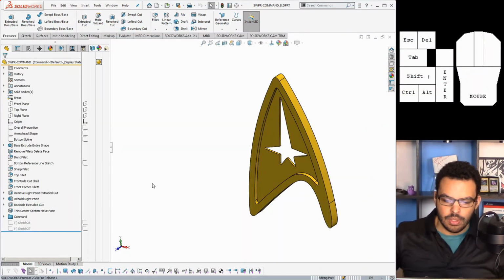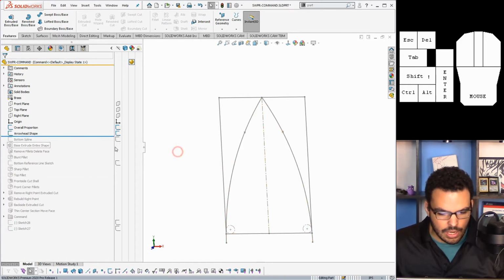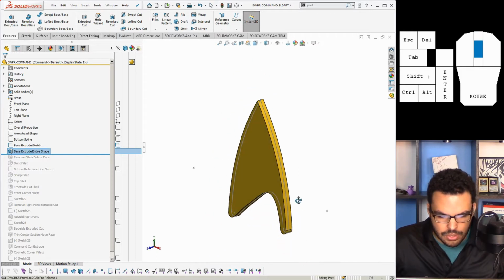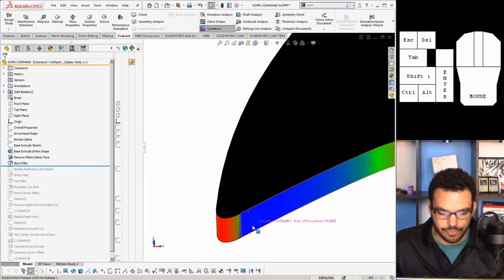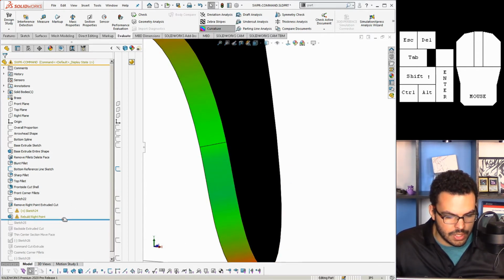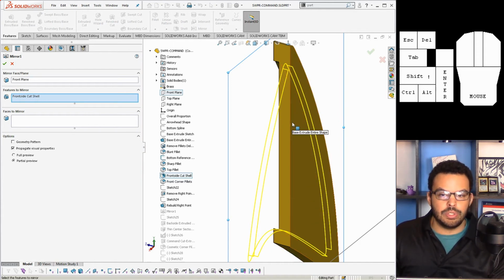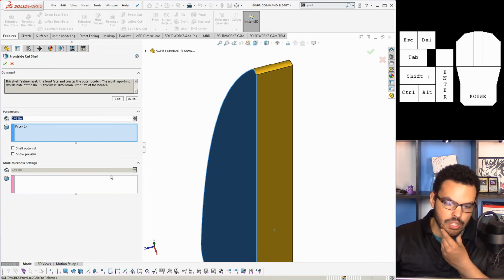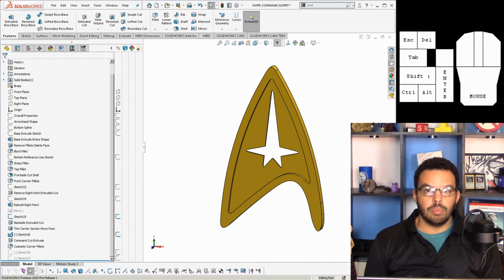SOLIDWORKS RollbackReview: Star Trek - Combadge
In this video, I restart a series that has not been updated in a long time: The RollbackReview!

The point of these is that I take a model that has already been created, but instead of just going over my own work, I go over other existing models to see if I can determine what was the method of model and why that method was used in the first place.  I may even have tips to improve the model!